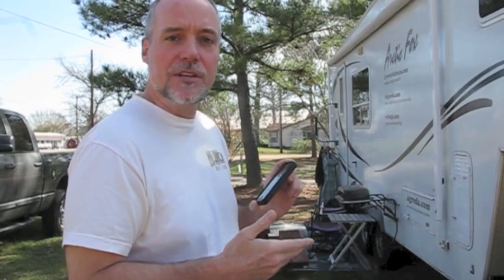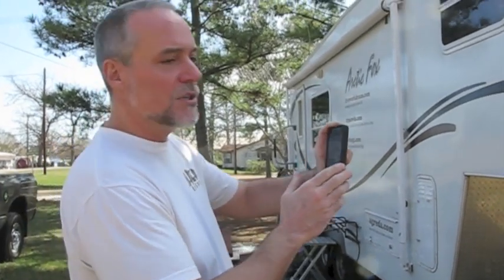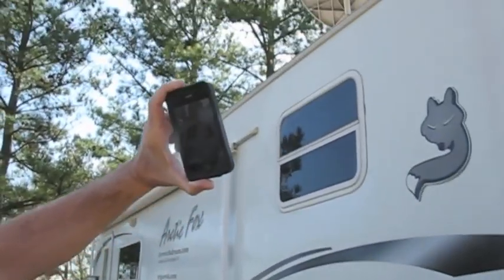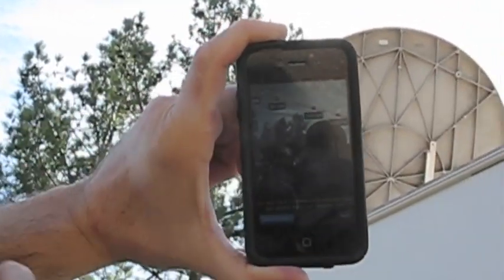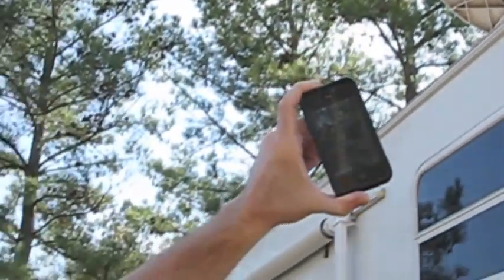A tip for RVers with satellite TV or internet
Jim Nelson has a tip about using a smartphone to make setting up your satellite dish or settings easier at your campsite.